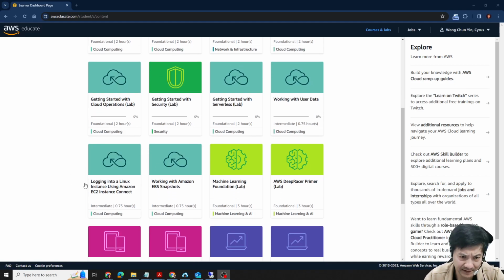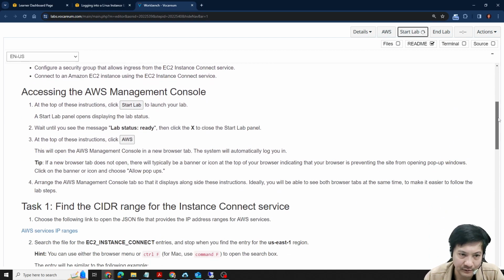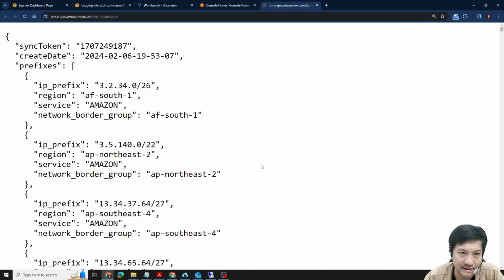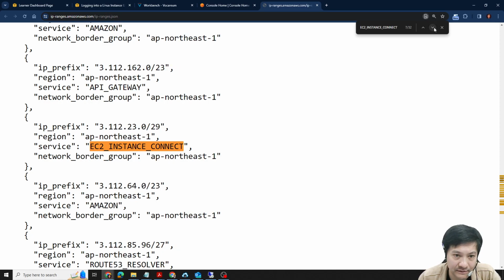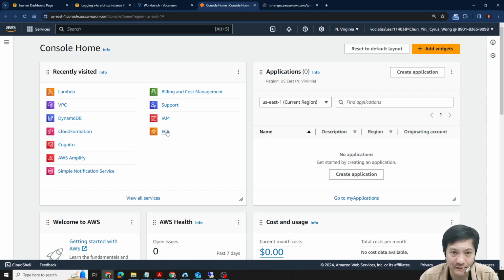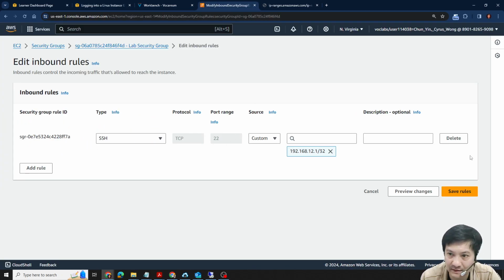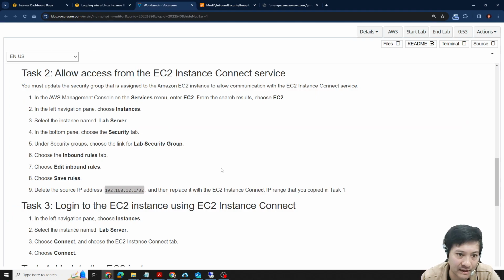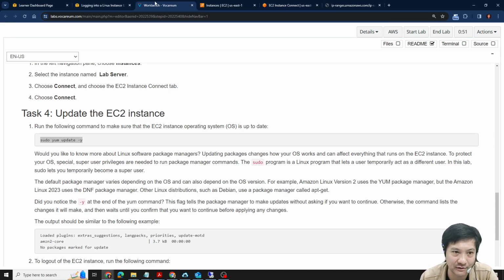跟 AWS 英雄 學 AWS Educate Logging into a Linux Instance Using Amazon EC2 Instance Connect Lab